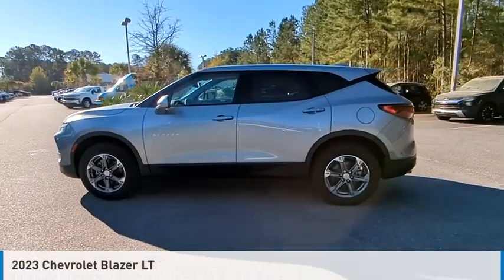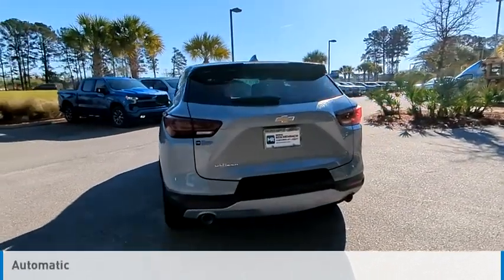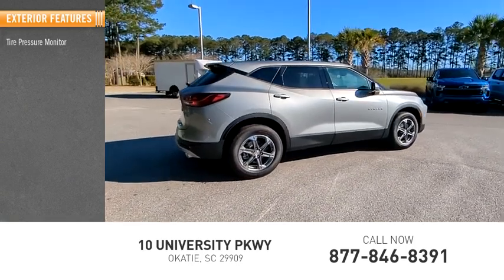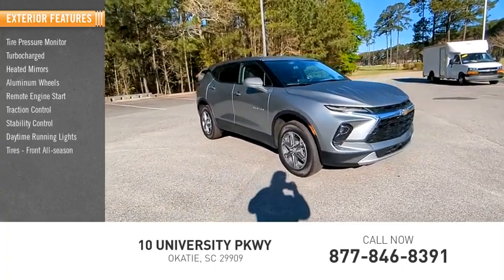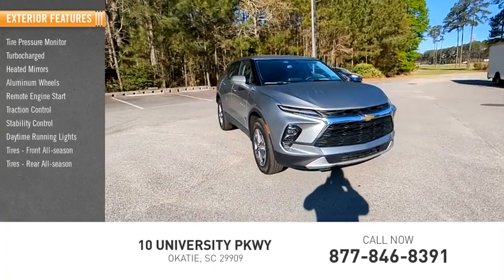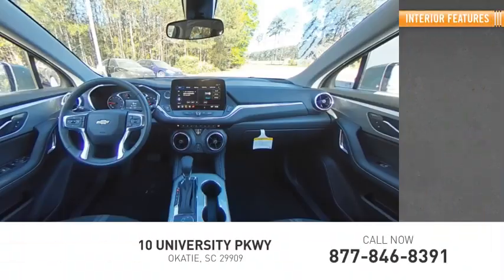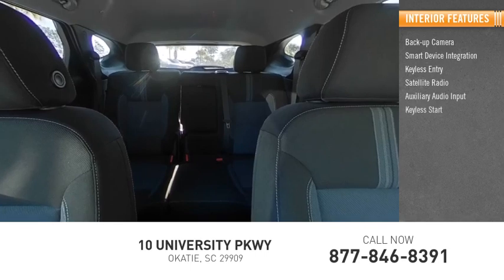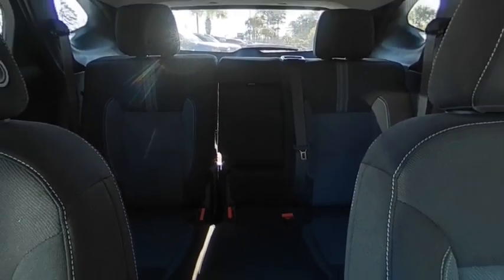2023 Chevrolet Blazer CS160291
2023 Chevrolet Blazer LT